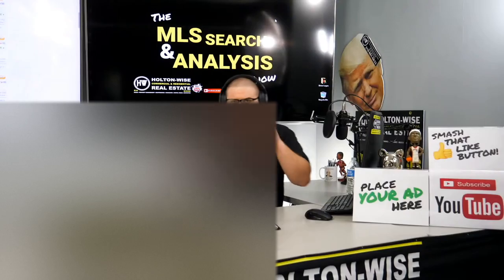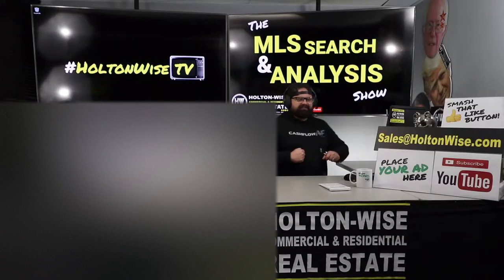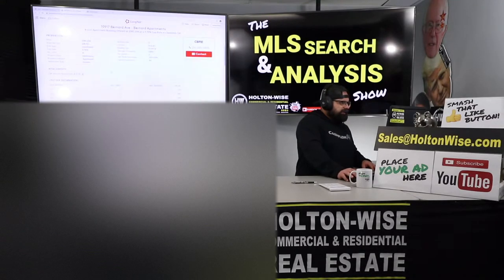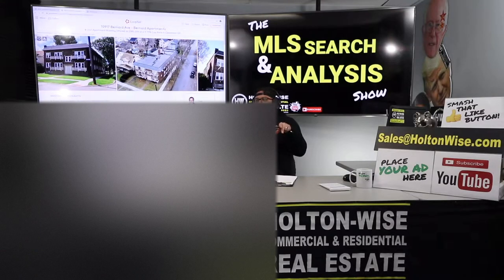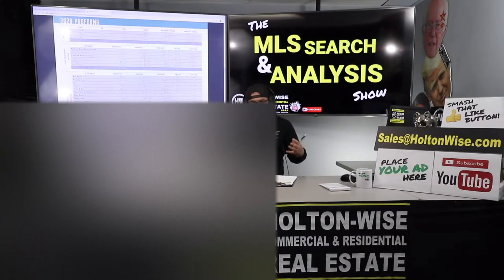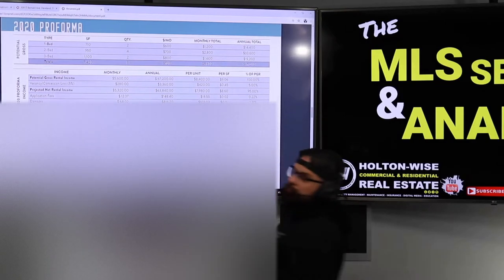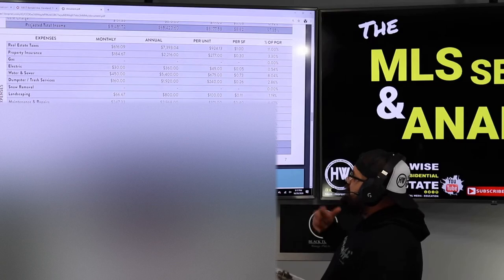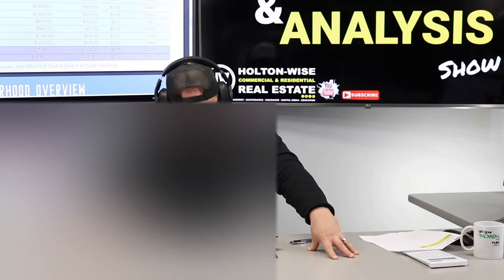Buying Apartment Buildings: Cleveland Ohio Investing | MLS Search & Analysis 265 - 10917 Bernard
As a real estate investor running the numbers on investment property is one of the most important aspects of your rental property business. In the 265th episode of The MLS Search & Analysis Show James Wise is running the numbers on an 8 unit apartment building for a real estate investor named Ben. Ben needs to spend $1.1 Million as part of a 1031 exchange and he'd like to get the biggest bang for his buck.

📺 HELPFUL RESOURCES